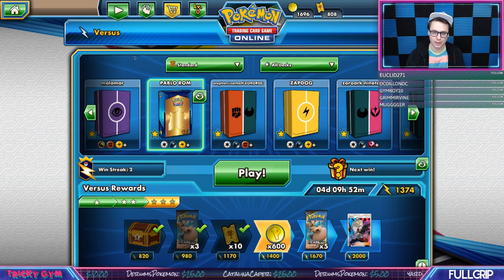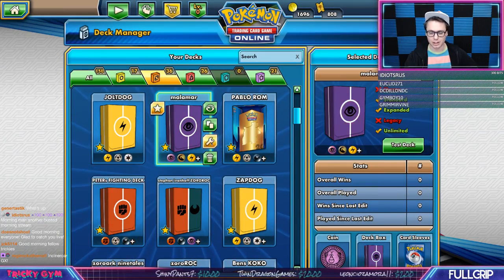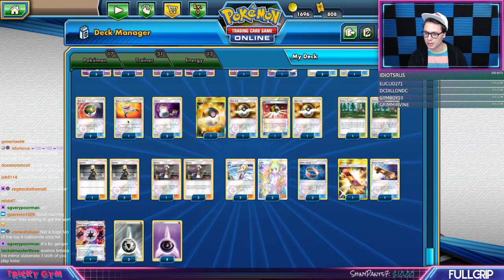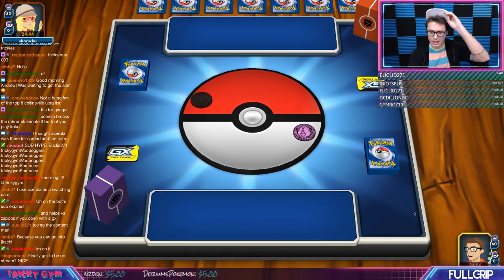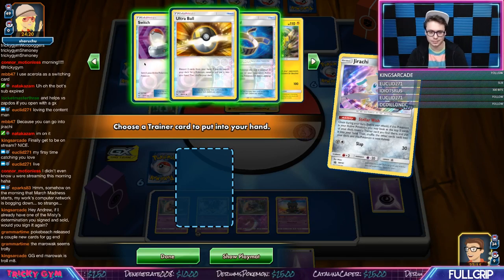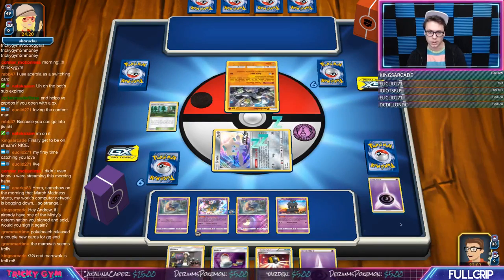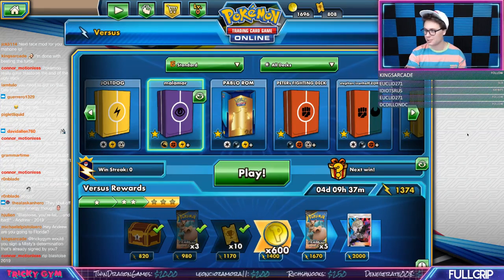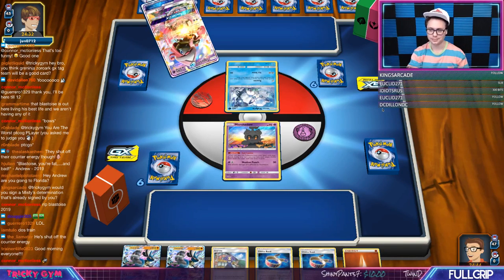Is this the ugliest Blastoise ever? PTCGO stream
Andrew Mahone asks the important questions like, is this the ugliest Blastoise card ever printed?? while streaming Pokemon Trading Card Game Online. Check out these new Tag Team GX decks in action while Mahone talks about the new cards coming out soon in GG End and Unbroken Bonds! Andrew even plays a game with DarkIntegral Donald!

Like Tricky Gym? Make sure to catch me live every week day on Twitch.tv/trickygym